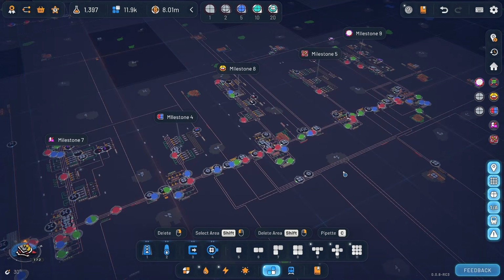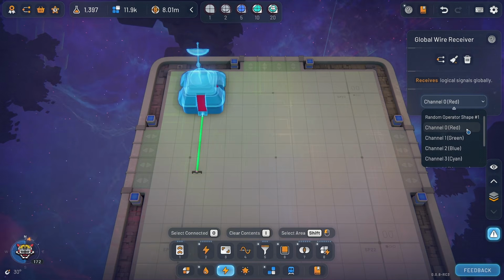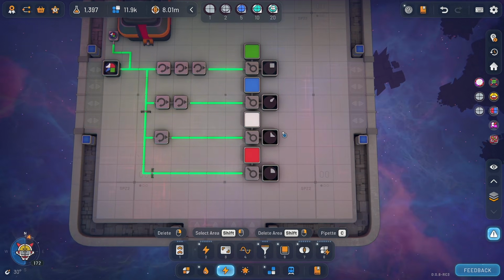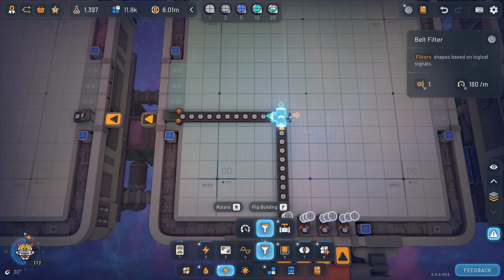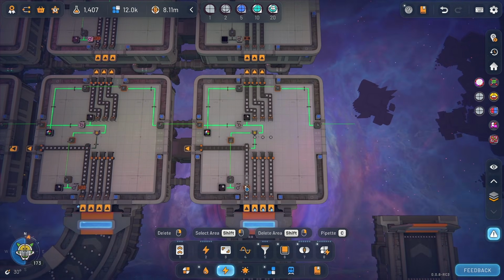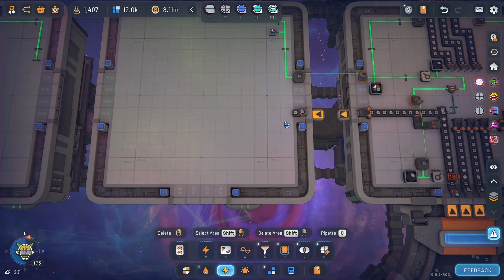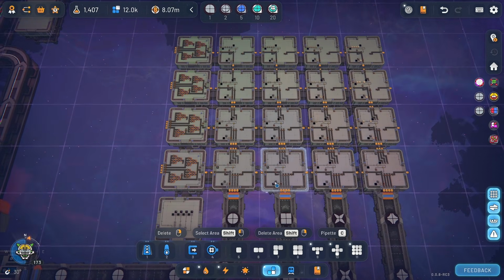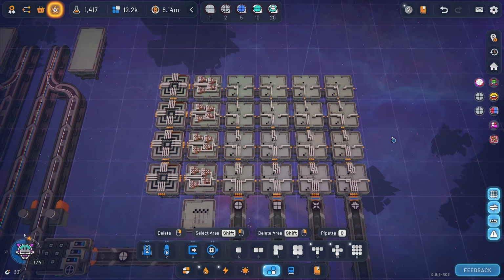MAKE ANYTHING MACHINE [MAM]: Shape Selector | 01 | Shapez 2 | Guide/Tutorial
"Make Anything Machine"
An advanced circuit base factory in Shapez 2 capable of building any shape input